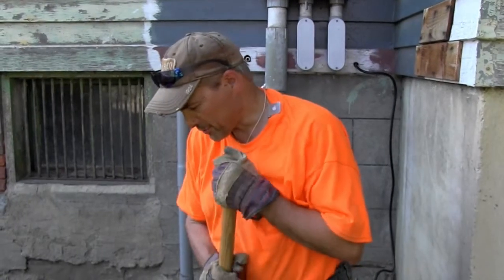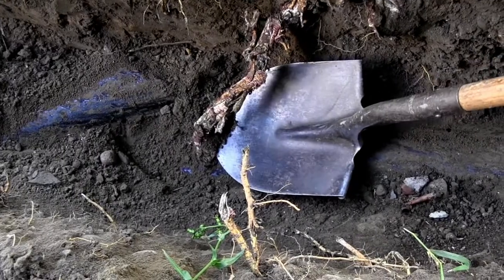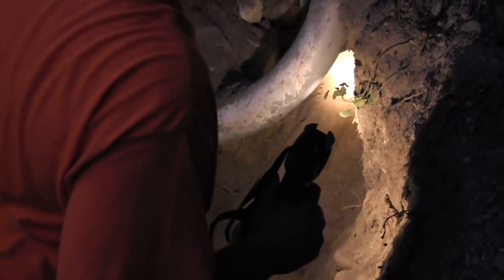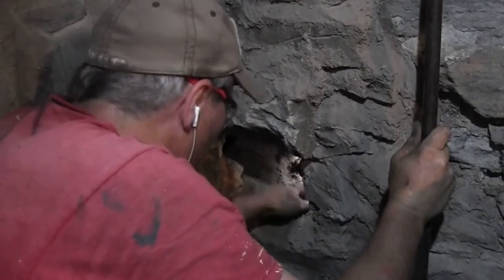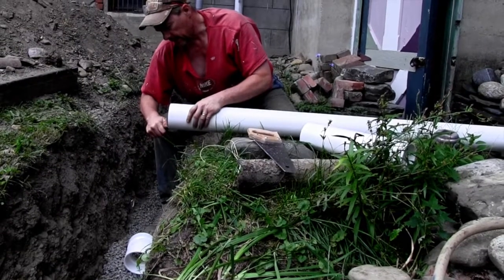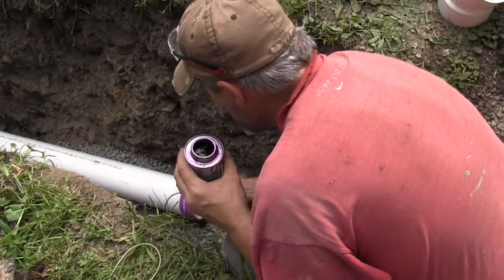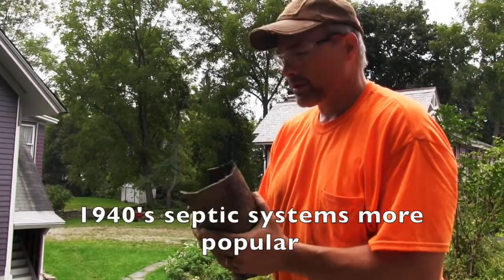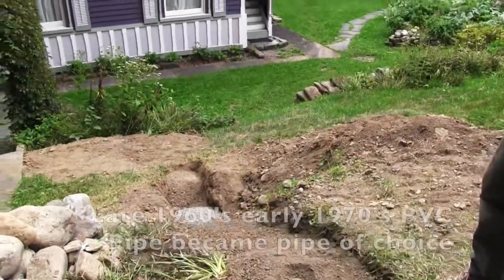Orangeburg Septic Pipe ... Replacement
1873 house, repairs, renovations, and restoration
From playlist "Zehr Estate, Waverly NY - Mansion Basement"@victorianestate     and playlist "Zehr Estate, Waverly NY - Mansion Miscellaneous"@victorianestate